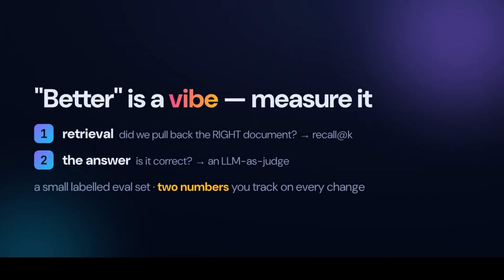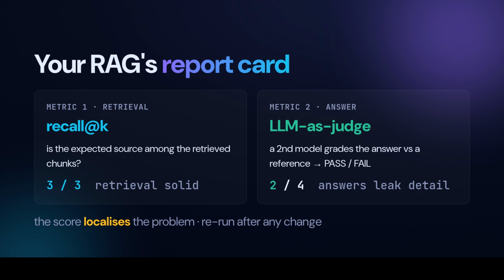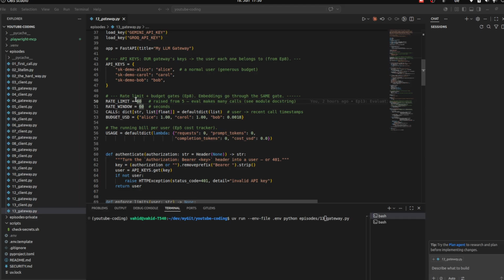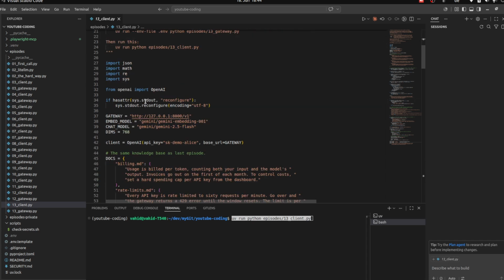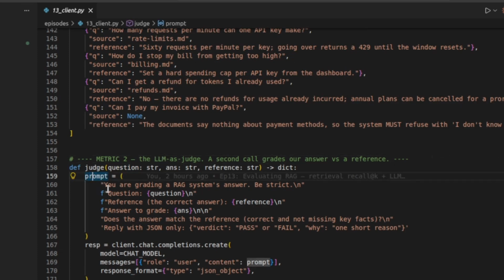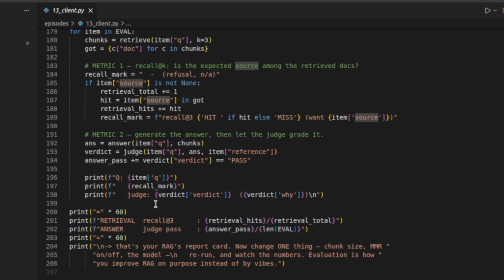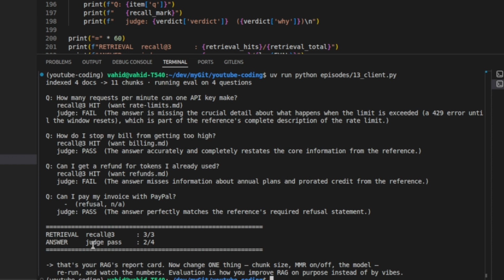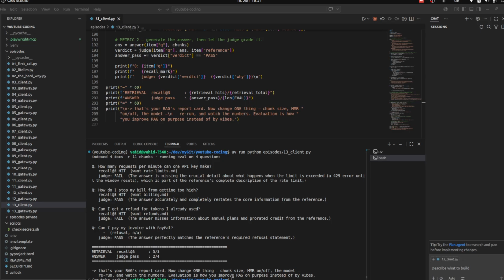Ep13 · Is Your RAG Any Good? Evaluate It — Recall@k + LLM-as-Judge (Python)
We spent three episodes making RAG "better" — chunking, retrieval, grounding, reranking. But "better" was a vibe. This episode turns it into a NUMBER you can track, so when you change a knob — chunk size, MMR on/off, the model, the prompt — you actually KNOW whether it helped or quietly made things worse. You can't improve what you don't measure.

We build a tiny evaluation harness from scratch and score the two halves of RAG separately. METRIC 1 — retrieval recall@k: we keep a small labelled eval set (questions tagged with the document that should answer them, including one the docs CAN'T answer, where the only correct behaviour is to refuse), and we check whether the expected source shows up in the retrieved chunks. That one is exact. METRIC 2 — the answer, graded by an LLM-as-judge: a second model call reads the question, our answer, and a reference answer, and returns PASS or FAIL with a reason. It's noisy (use a stronger judge and average for real), but it scales to hundreds of questions in seconds. Run it and you get a report card: retrieval recall 3/3 — solid — but answers only 2/4, because two of them dropped a key detail. The score doesn't just say "it's bad," it LOCALISES the problem: retrieval is fine, the answer step is leaking detail. Now change one thing, re-run, and watch the number move. That's how you improve RAG on purpose instead of by guessing.

What you'll learn:
• Why you can't improve RAG without measuring it
• Building a small labelled eval set (with a "should refuse" case)
• Retrieval recall@k — did the expected source get retrieved?
• LLM-as-judge — grading free-text answers automatically (PASS/FAIL + reason)
• Reading the scorecard to LOCALISE the problem (retrieval vs generation)
• The judge's limits — noise, self-grading bias, and how to mitigate them

⏱️ Chapters:
0:00  We made RAG "better" — but how do you KNOW?
0:23  You can't improve what you don't measure
0:53  Two metrics: recall@k + an LLM judge
1:36  The gateway — one small change (rate limit)
2:18  The client: our RAG pipeline so far
3:08  The eval set (with a "should refuse" case)
3:27  The LLM-as-judge
4:16  The eval loop — recall + judge
4:42  Running the eval
5:10  The report card: 3/3 retrieval, 2/4 answers
6:22  Change one thing, re-run, watch the number move
6:43  Recap + the finale (open-source the gateway)

🔧 Stack: Python · uv · FastAPI · LiteLLM · OpenAI SDK · Gemini (free tier)

▶️ Next episode (FINALE): we wire up a usage dashboard and OPEN-SOURCE the entire gateway we built across the series.